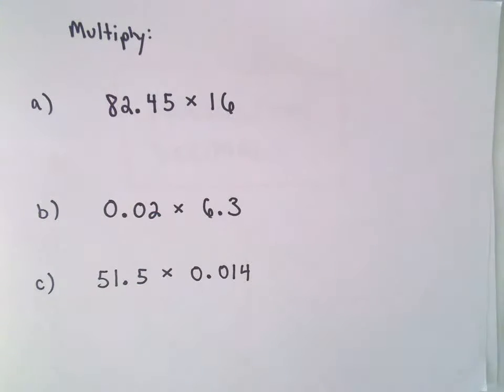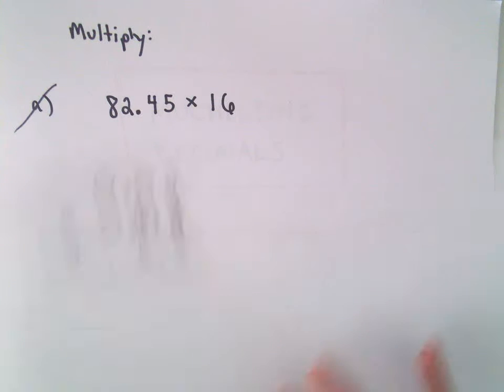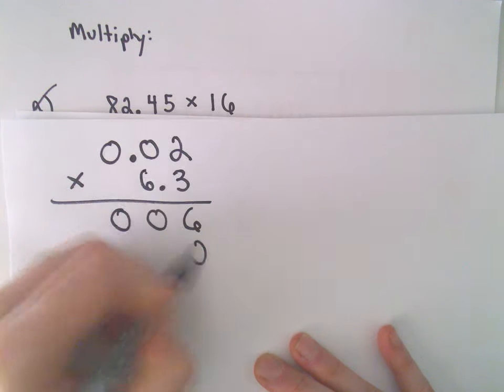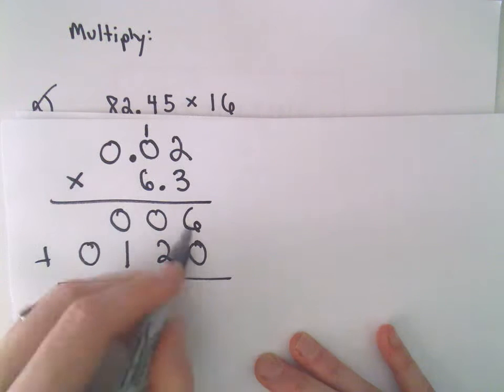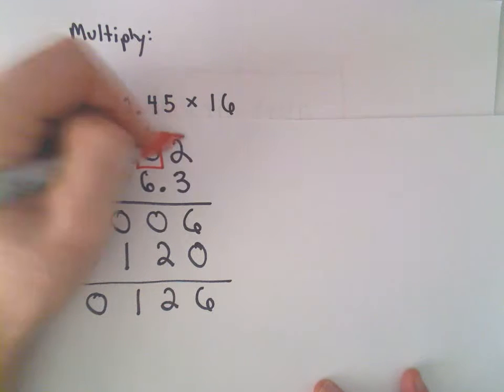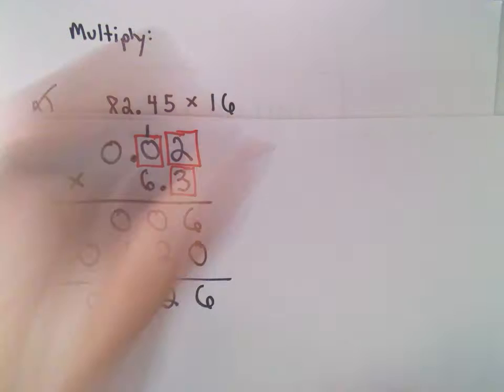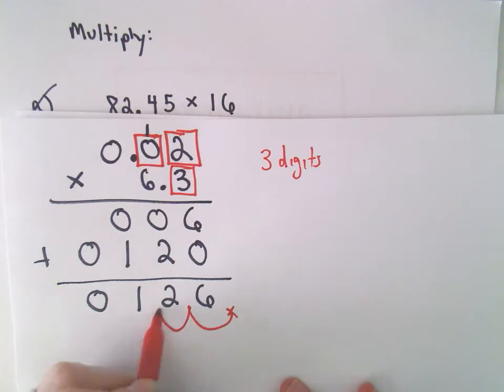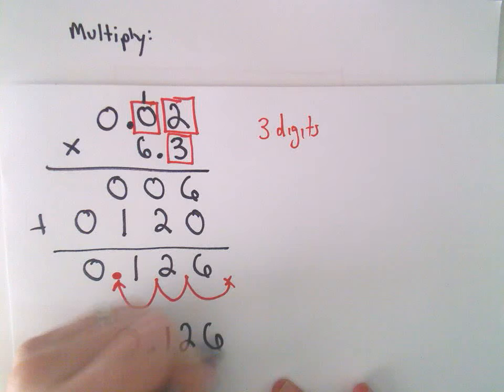Multiplying Decimals, Ex 1